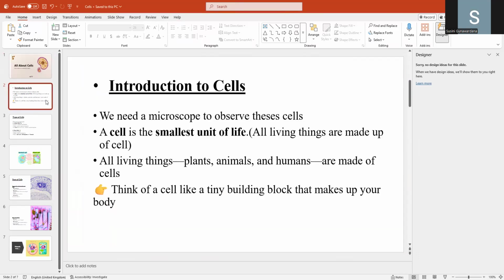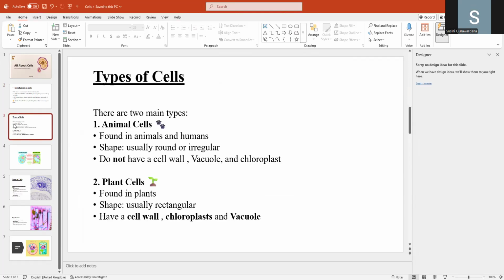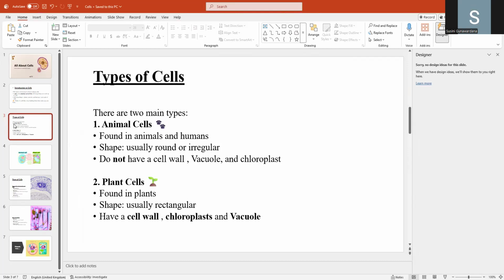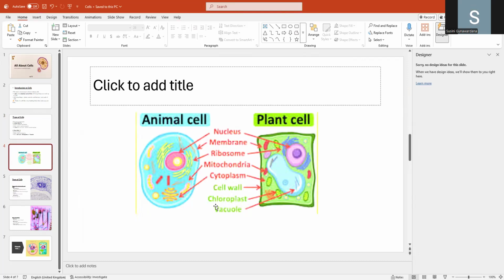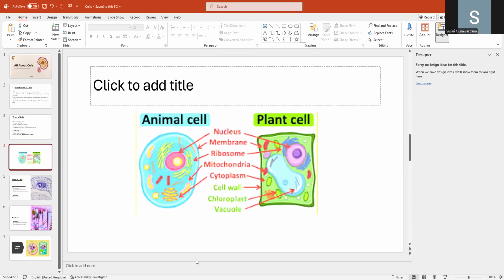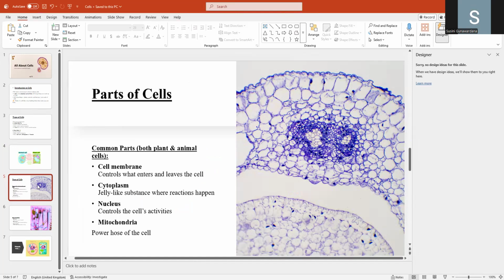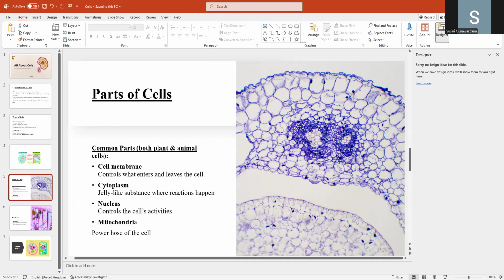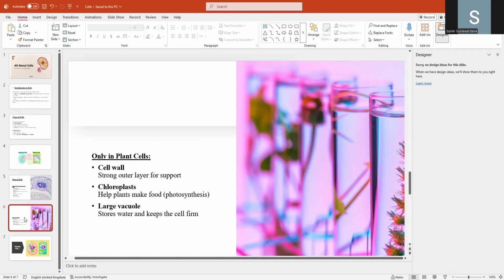Cambridge Edexcel Biology grade 6- Cell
In this video, we explore the fascinating world of the cell, the basic unit of life. Every living organism, from tiny bacteria to humans, is made up of cells. You’ll learn about the structure of a cell, including important parts like the nucleus, cell membrane, cytoplasm, and organelles.

We also explain the differences between plant cells and animal cells, and how each part works together to keep the cell alive and functioning. This video is perfect for students, beginners, or anyone curious about biology